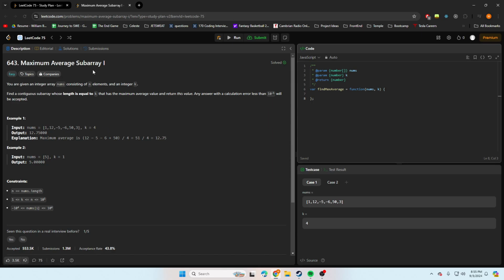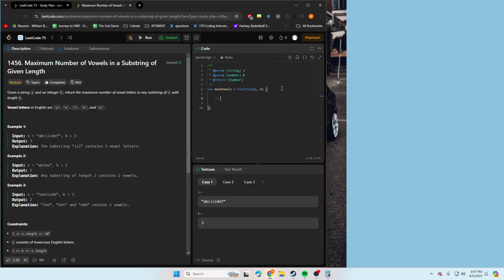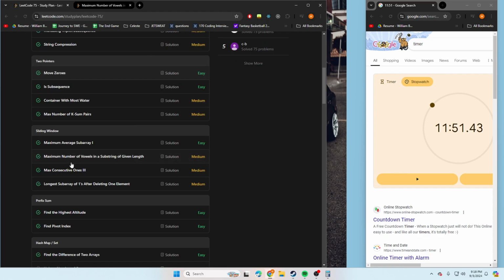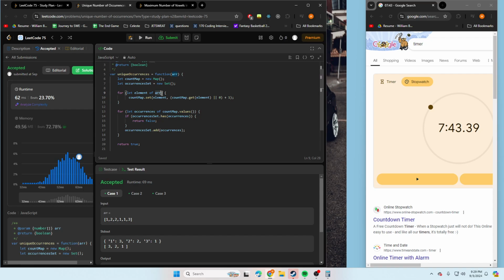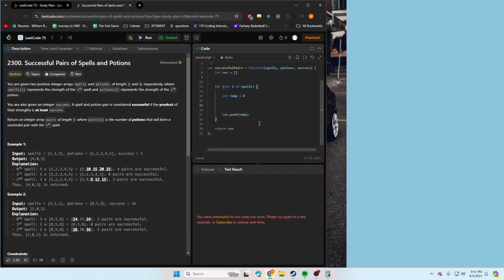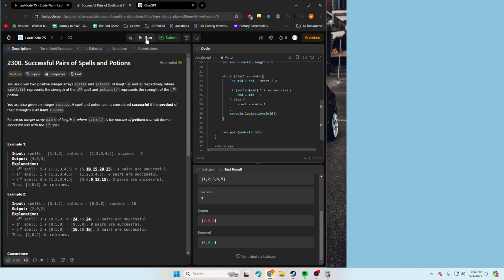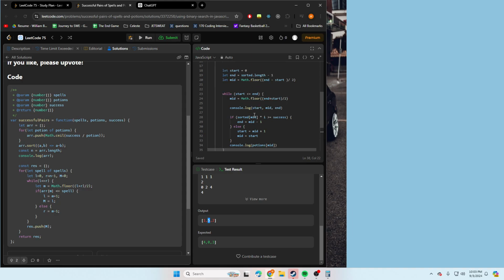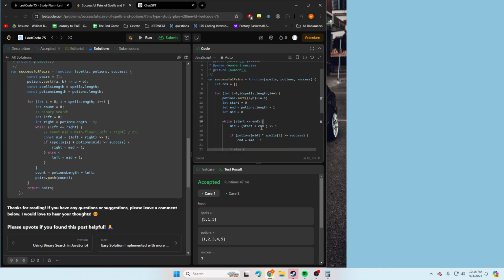Leetcode Daily Grind 643 1456 1207 2300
Raw and unedited leetcode practice:

Using sliding window technique and binary search to solve.

Leetcode 643 Easy
Leetcode 1456 Medium
Leetcode 1207 Easy
Leetcode 2300 Medium